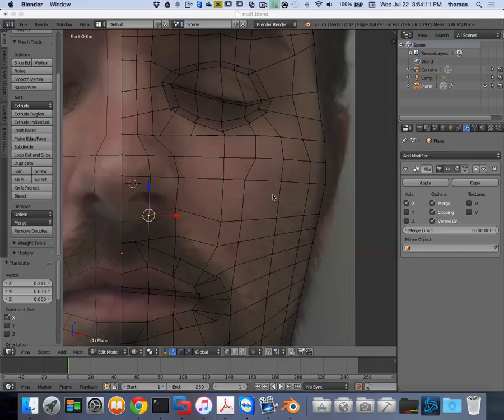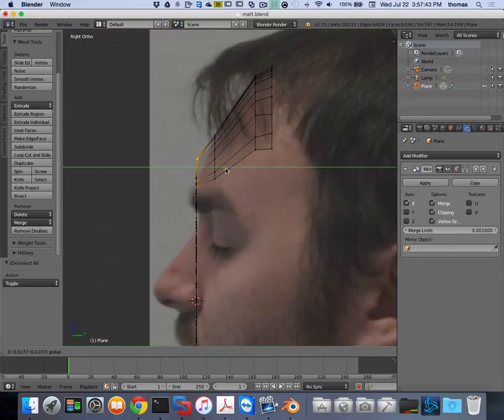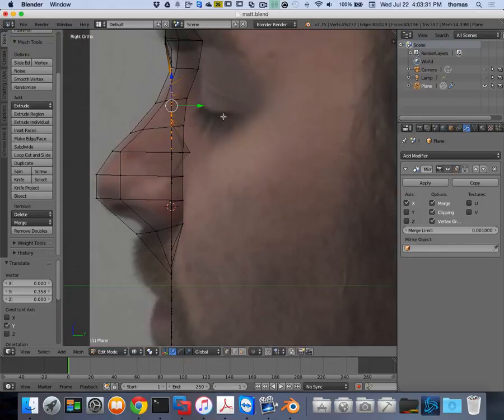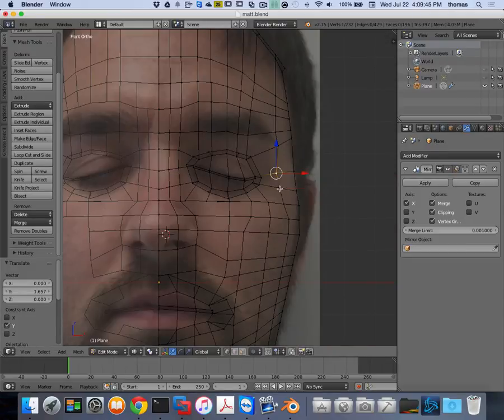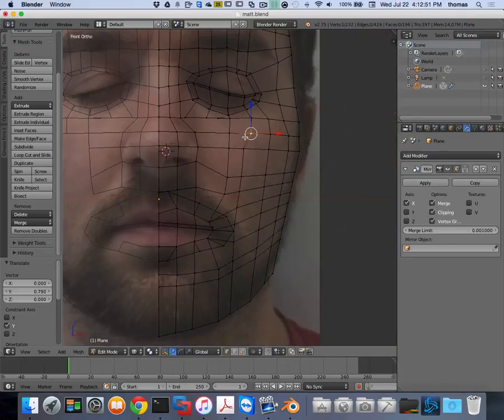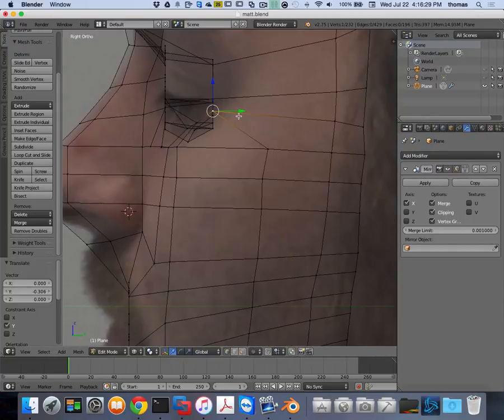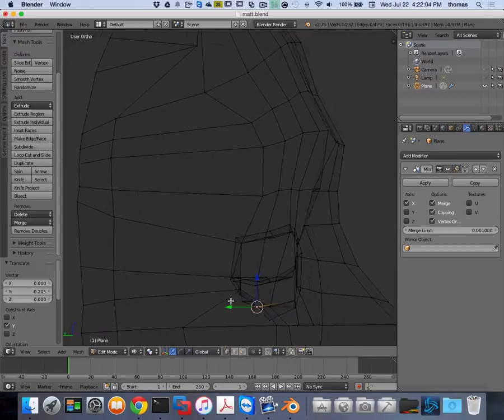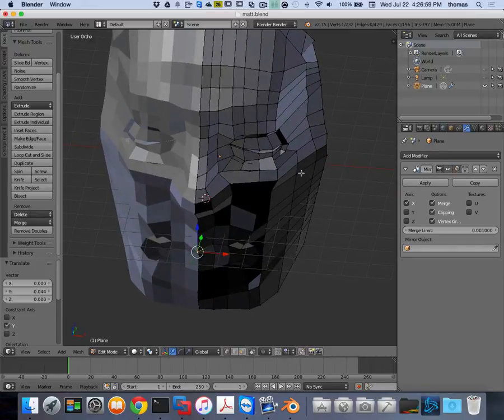COMP391 - Lesson 11 - Part 4